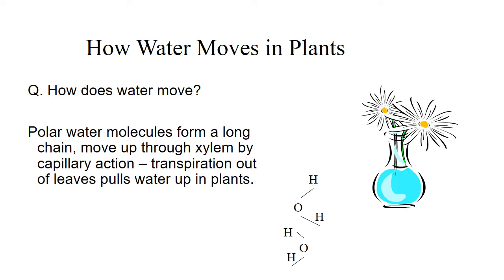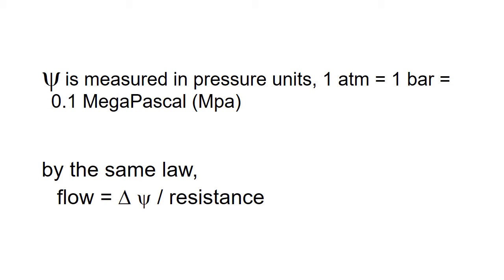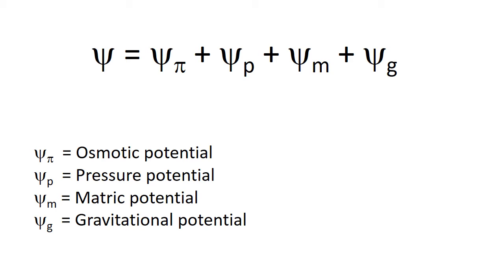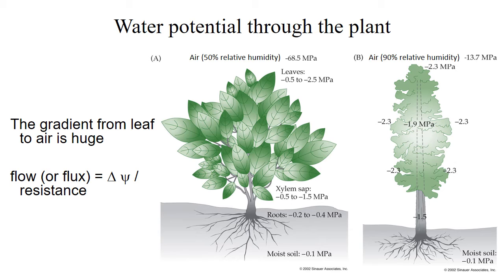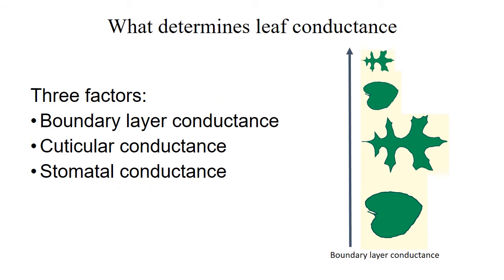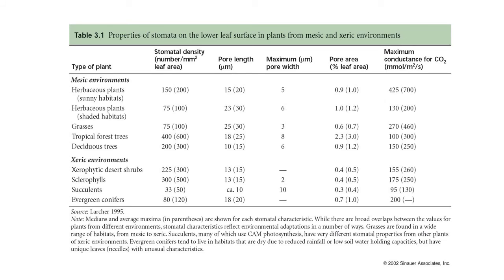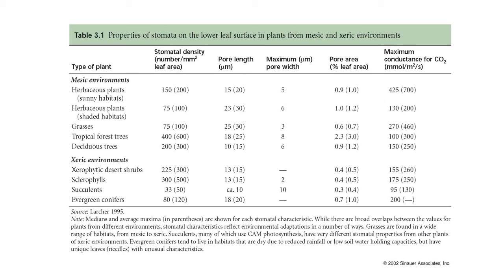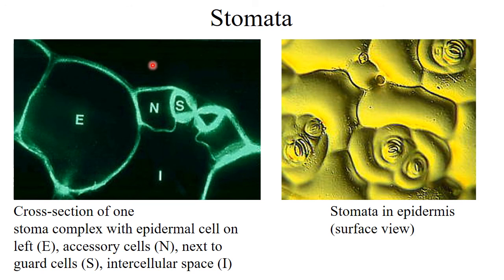Week 2 1 Water potential How water moves in plants